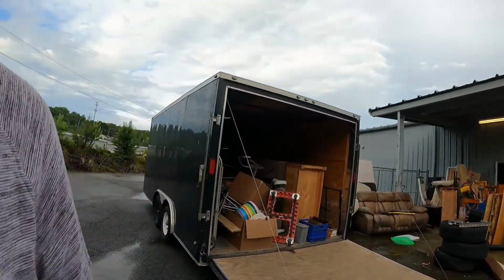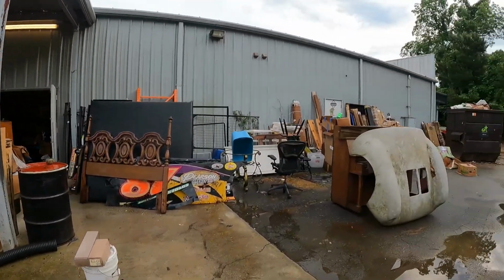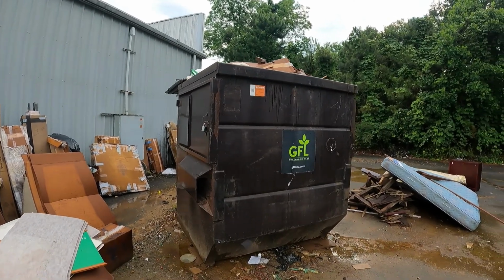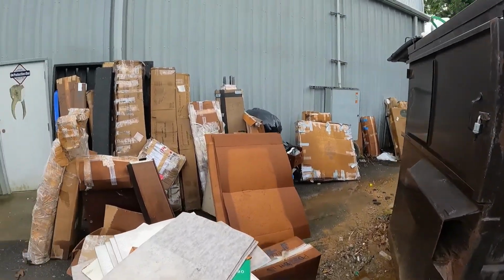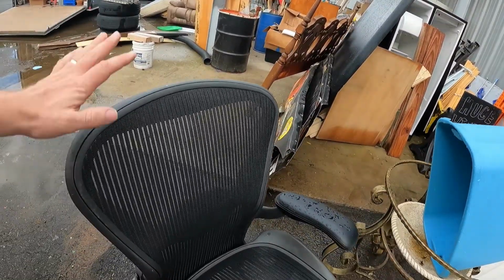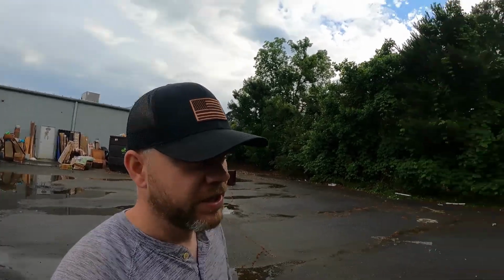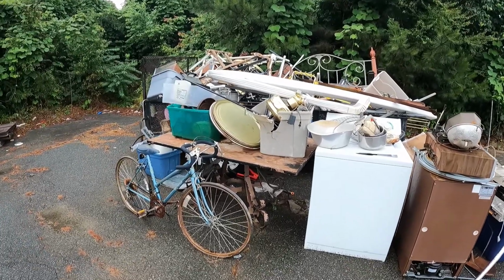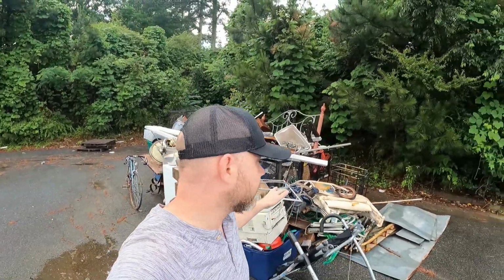Mountains of Garbage Found in Abandoned Storage Auction Units. Resellers Dirty Secret.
There is a dirty secret in the storage auction business that some people don't want to talk about.